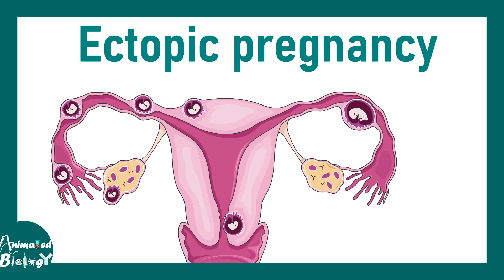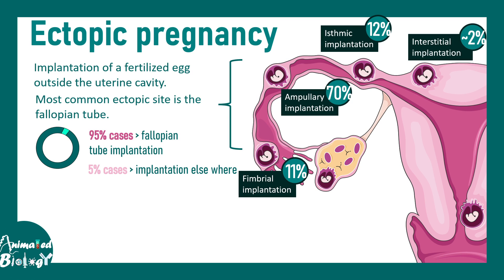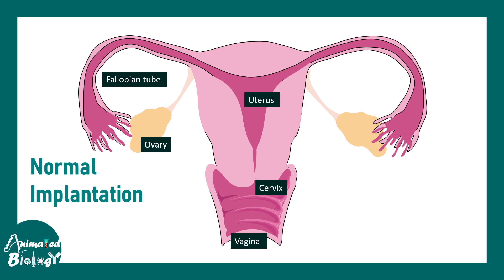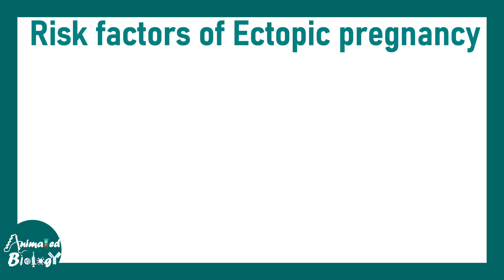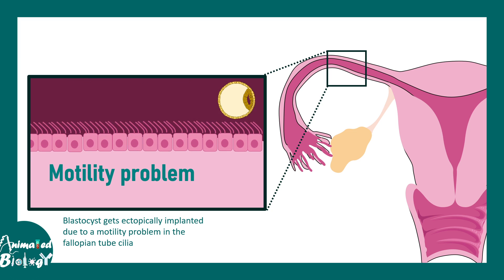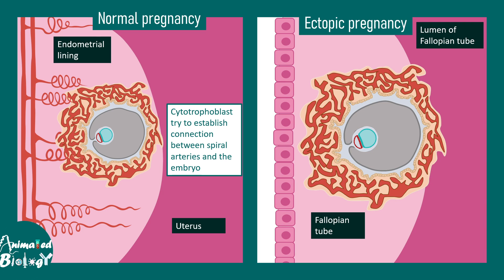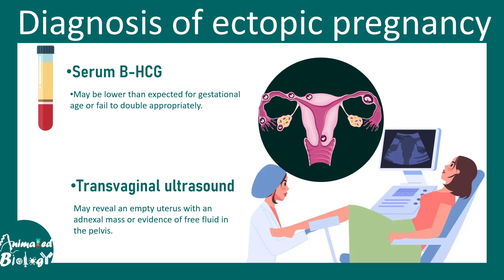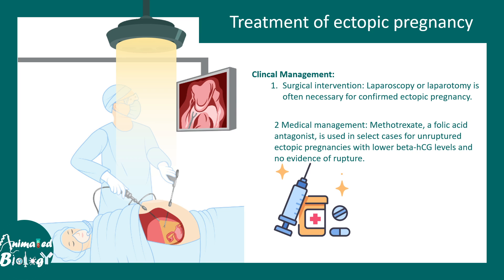Ectopic Pregnancy | What is the main cause of ectopic pregnancy | Treatment of ectopic pregnancy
This video talks about Ectopic Pregnancy | What is the main cause of ectopic pregnancy | Treatment of ectopic pregnancy